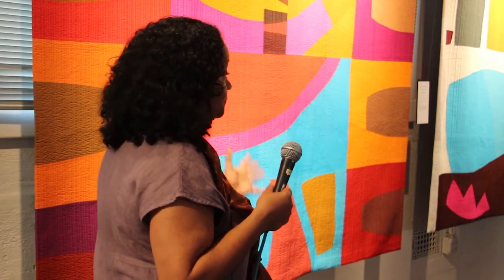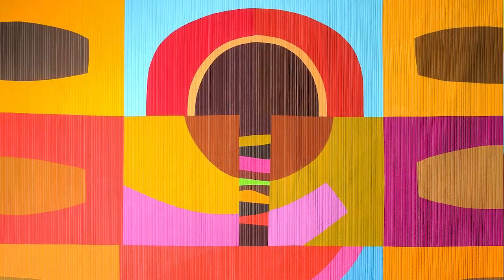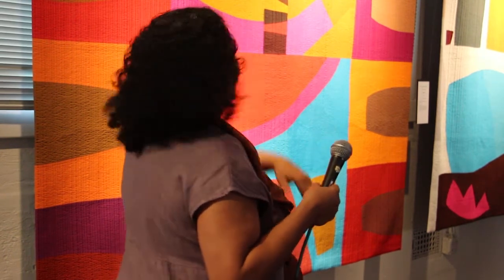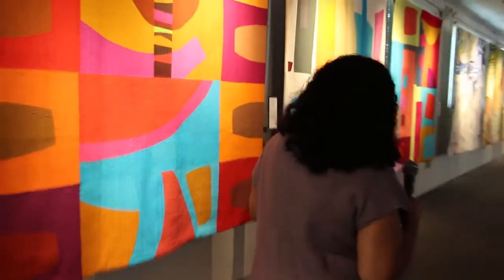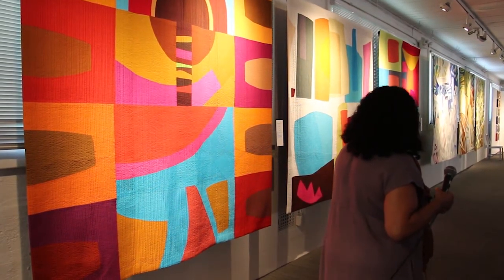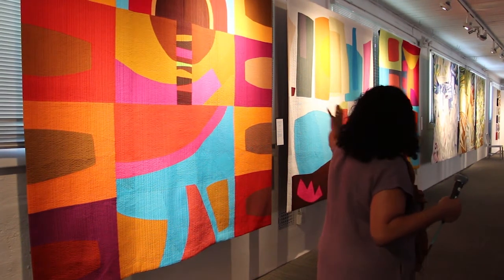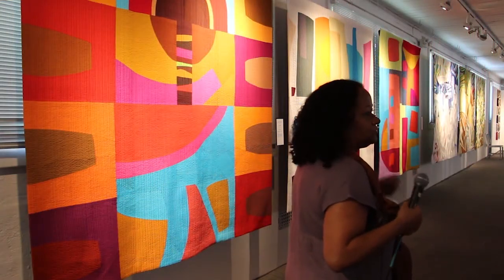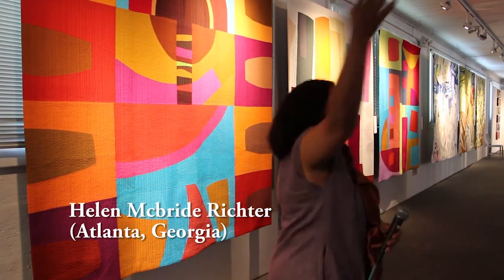Mastery: Sustaining Momentum (Helen Mcbride Richter)